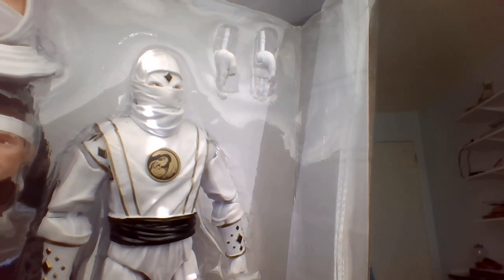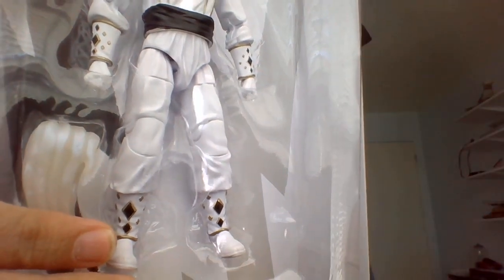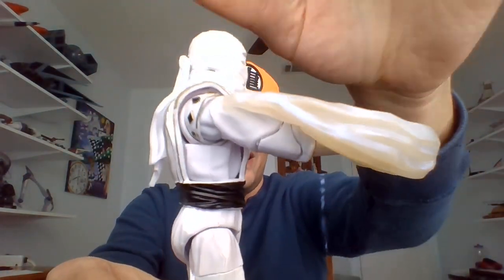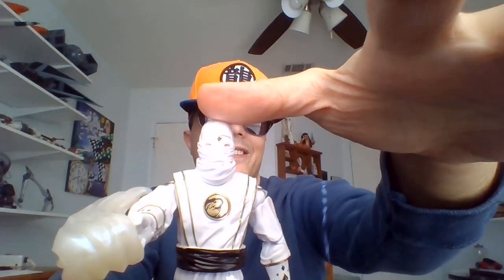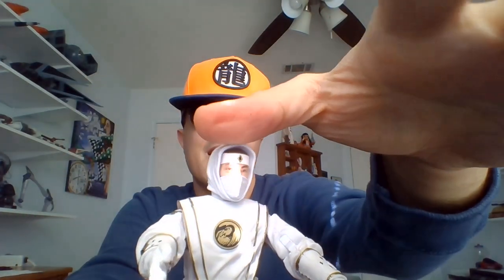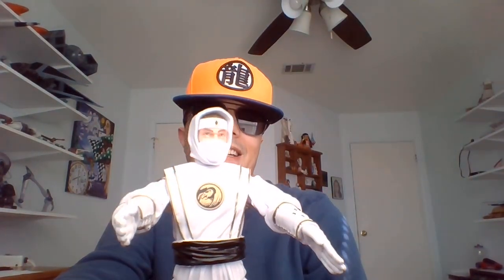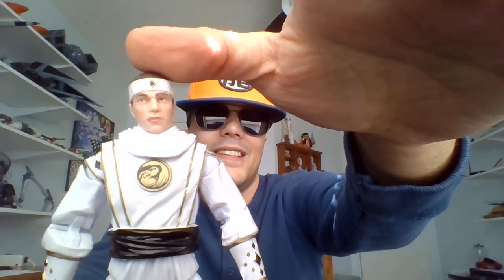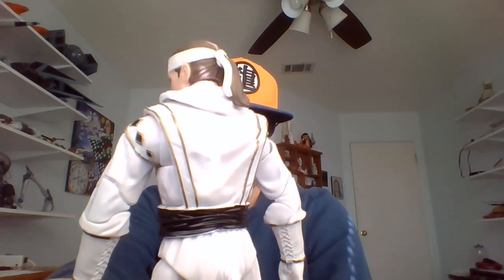Guy Born Blind Unboxes Hasbro Power Rangers LC White Ninja Ranger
Check out the link to the Power Rangers playlist at the beginning of this description for more. Checking out the White Ninja Ranger from the Lightning Collection.